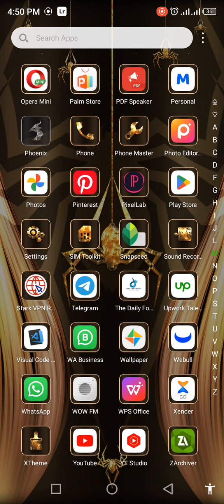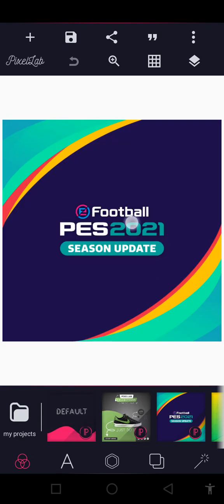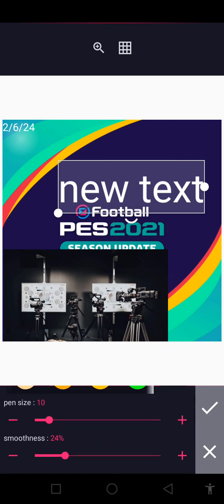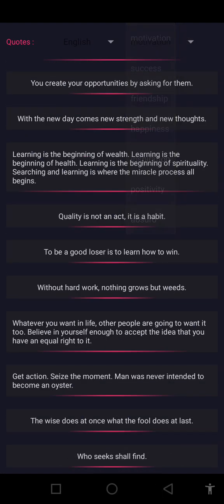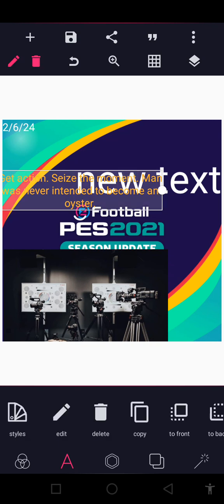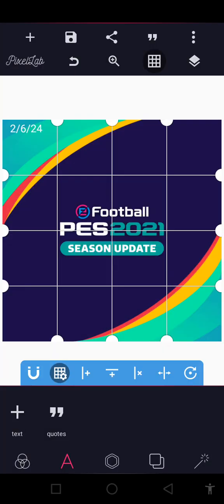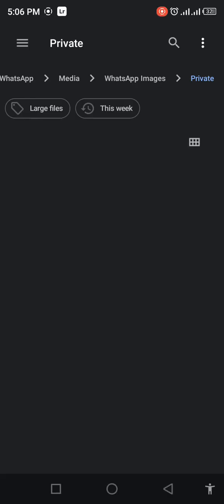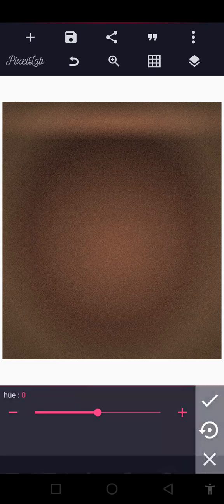Pixelab Tutorial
How to use Pixalab Home Page/ Shortcut